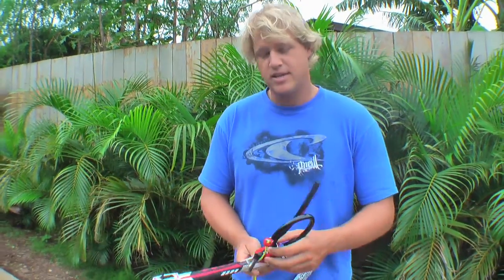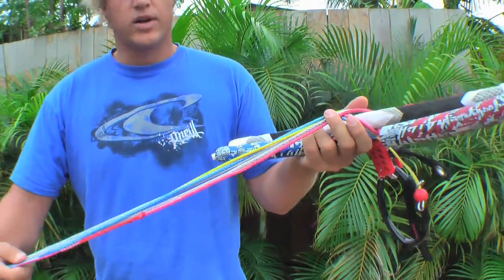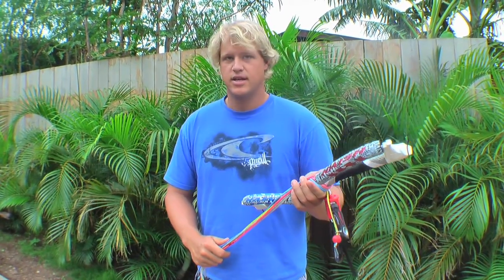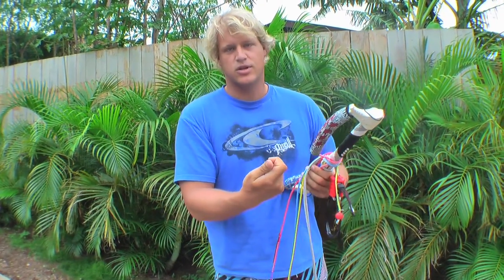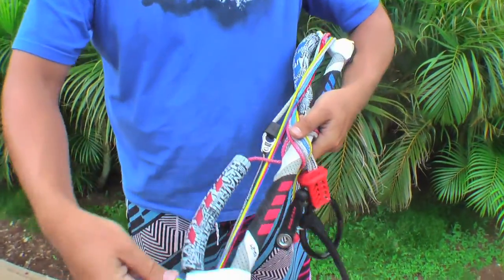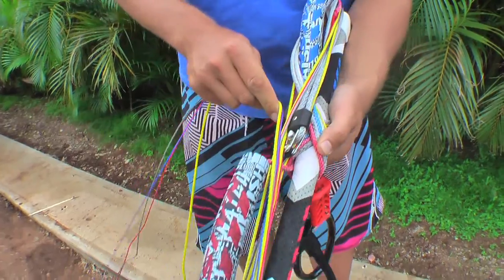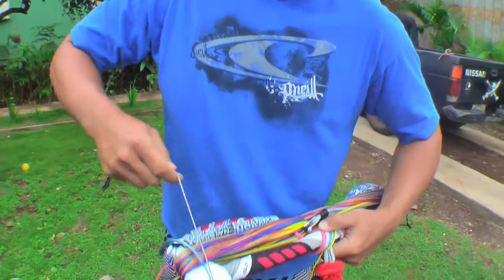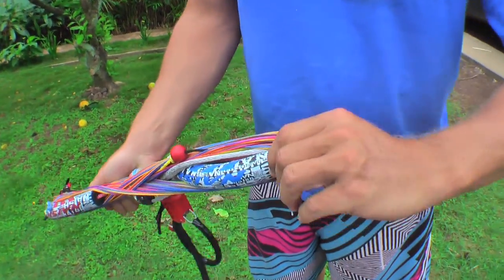Kiteboarding Lessons - How To Wrap your Lines properly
Lesson 2 - How to wrap your lines properly.